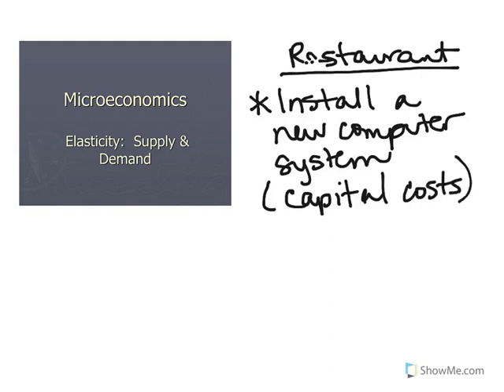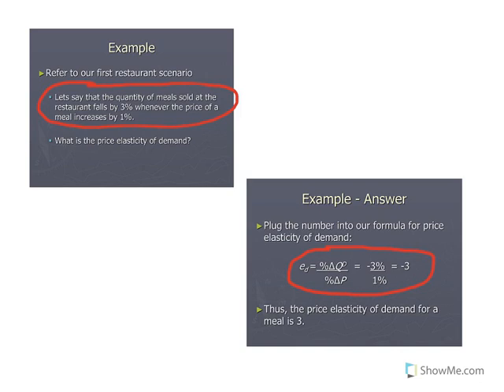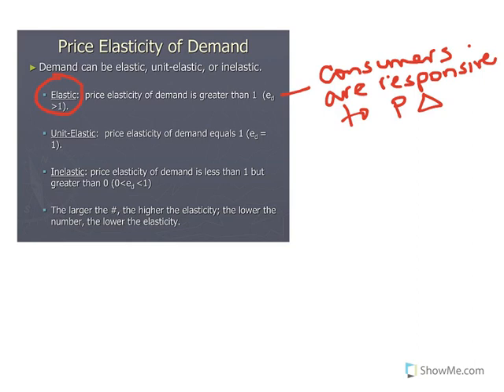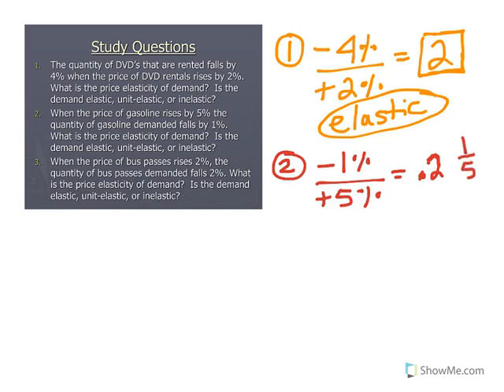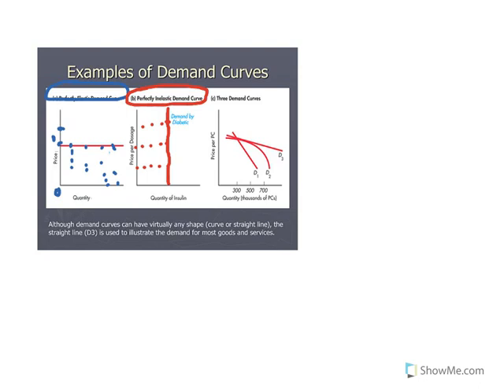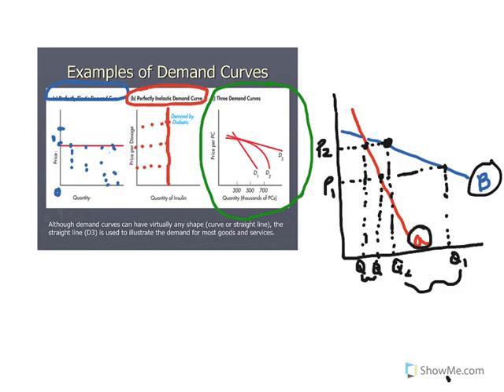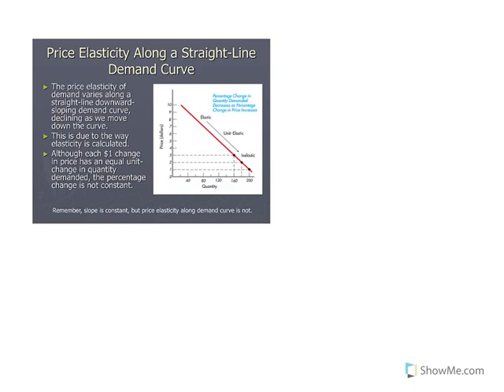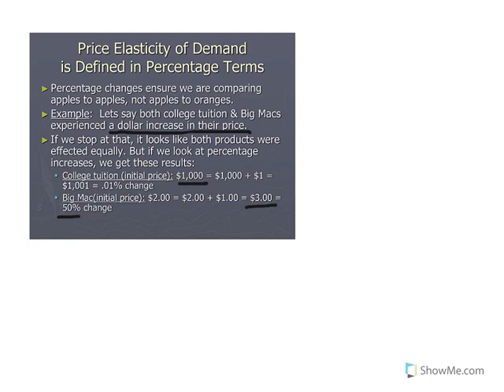Elasticity (Part 1)